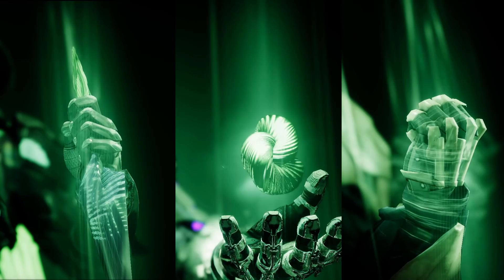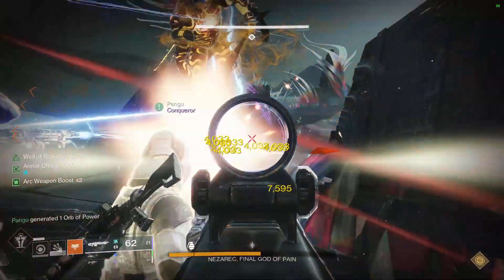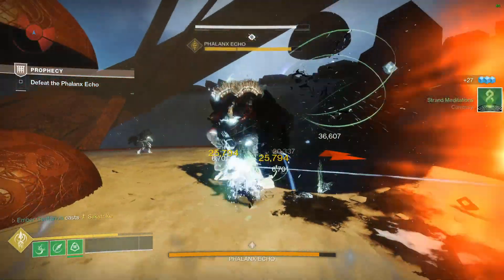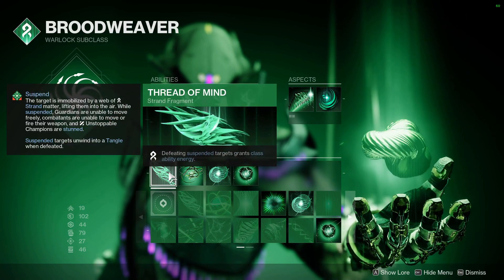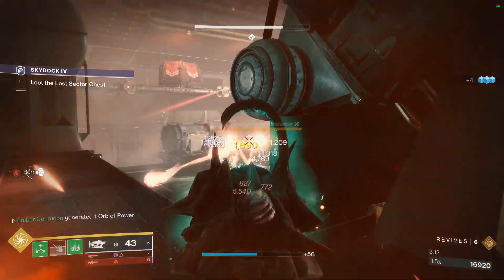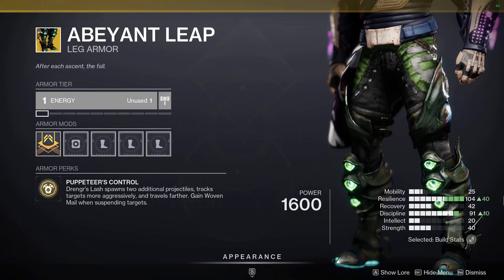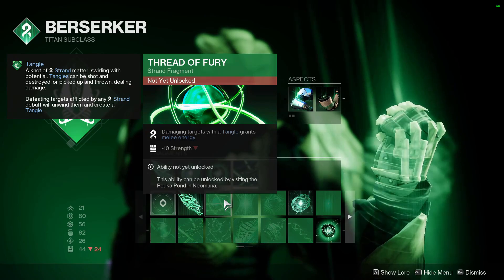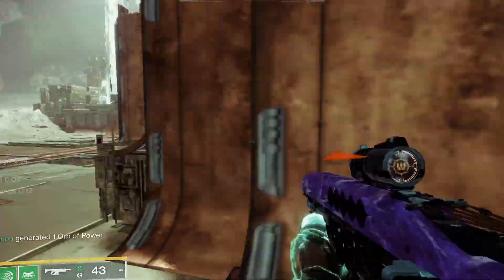These INSANE Strand Builds Will Change Your Life Forever...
This is your guide to every strand build you'll ever need. I've included all the best strand builds for each class in this video, with extensive research into what works well and what definitely doesn't. I've also ranked every strand build on a scale of 1-10 so you don't waste your time grinding those strand meditations.

I go over all the aspects, mods, fragments and more in this hopefully informative but also concise guide

Timestamps:

0:00 - Intro

0:06 - Hunters

2:40 - Warlocks

4:44 - Titans

7:17 - Outro